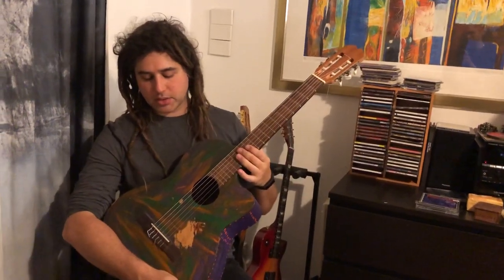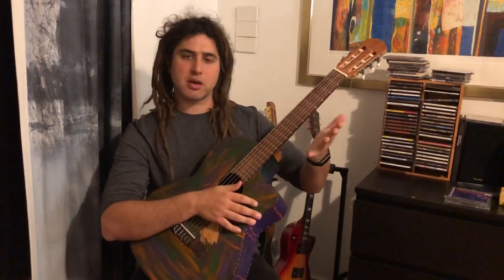Simple drum concepts applied to guitar. Very easy and effective!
I play guitar in the band KALLIDAD
We use nylon string Spanish guitars, played as hard and fast as we can get 'em, to create a thunderous, fast racket and have toured all over the world!